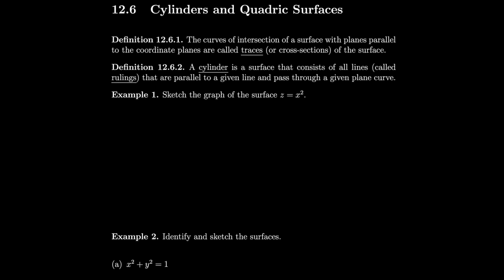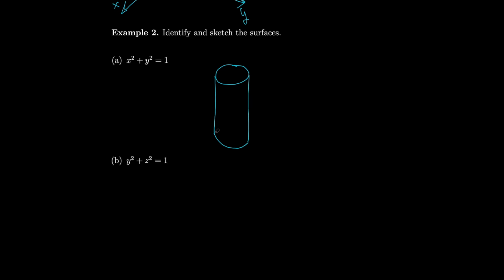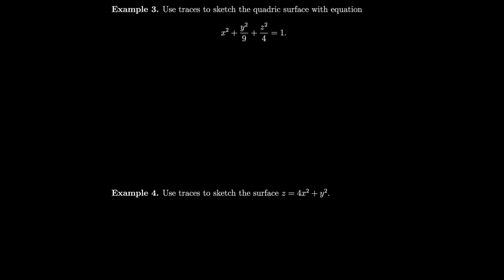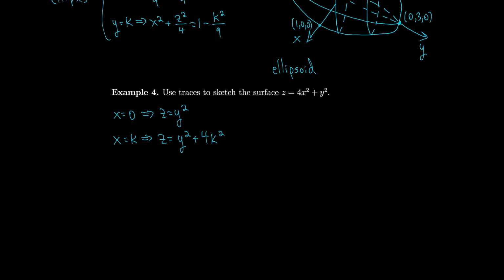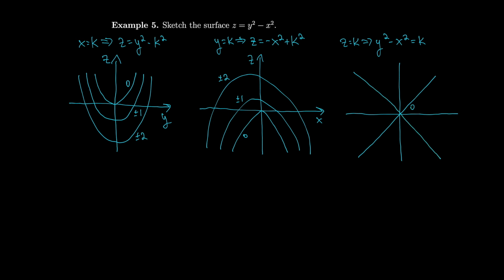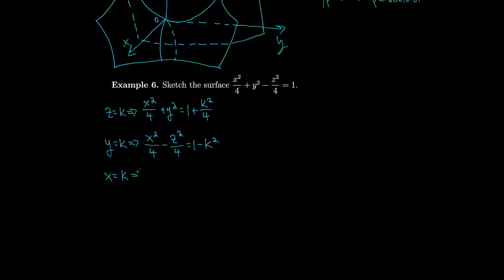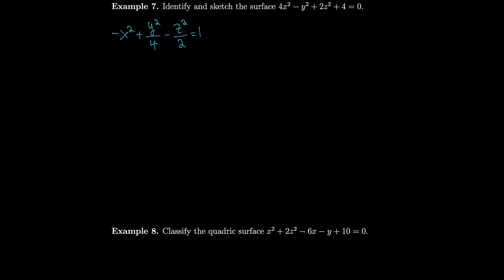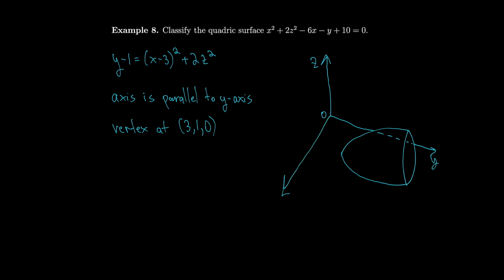Calculus 12.6 Cylinders and Quadric Surfaces